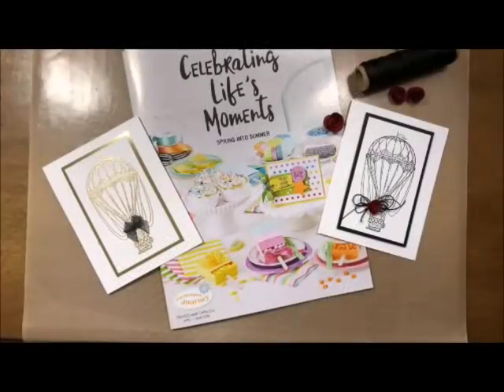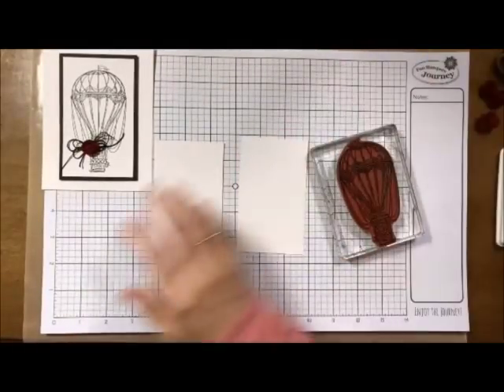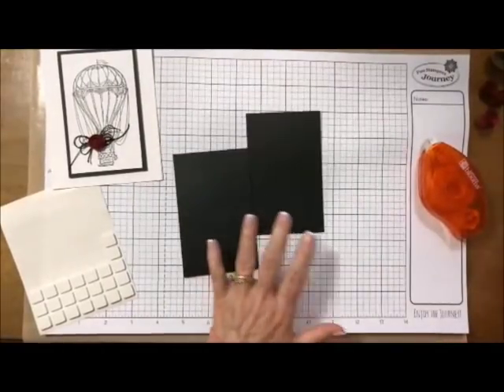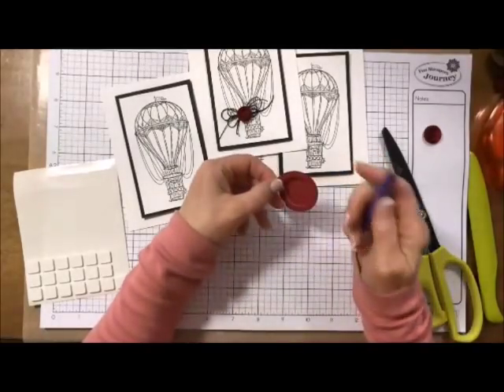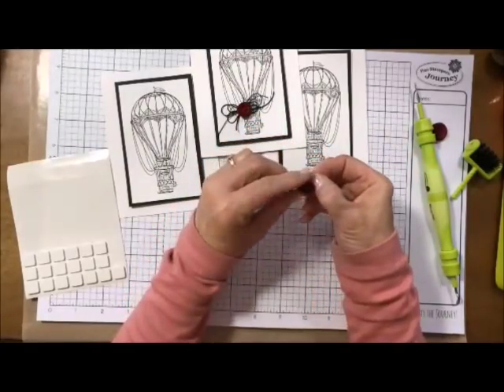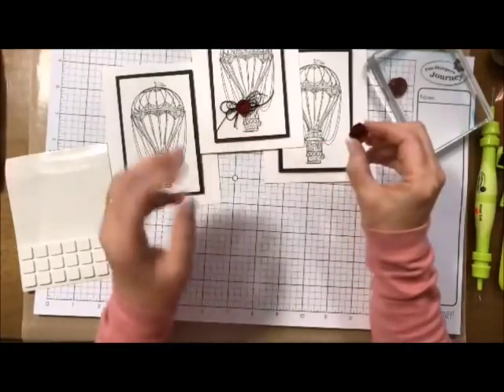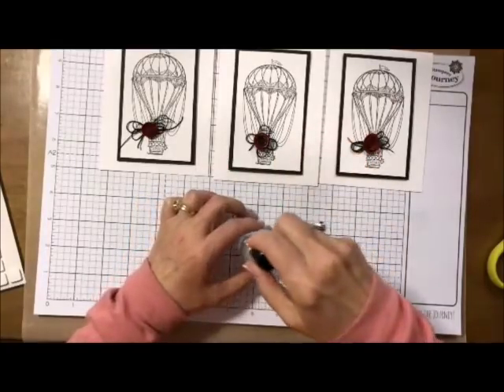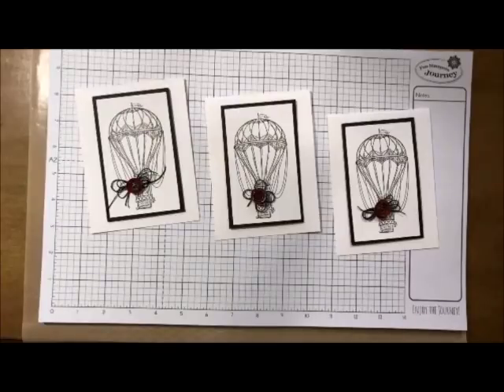Fun Stampers Journey Blue Skies with Deb Valder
2018 Spring Into Summer Trends Mini Catalog (single) [CL-0035] - Price: $3.95